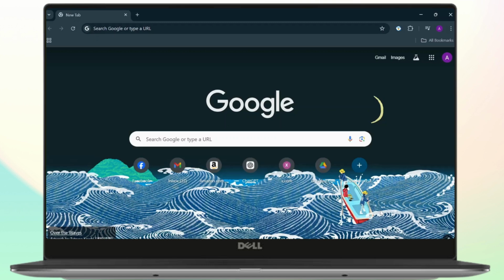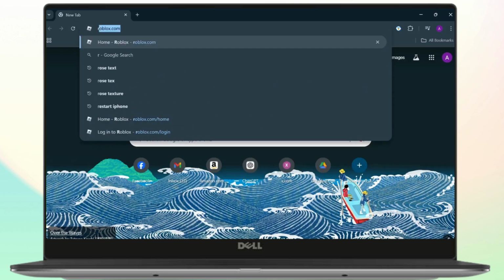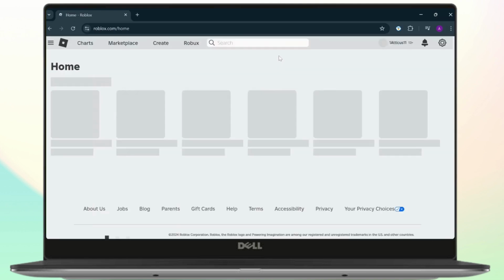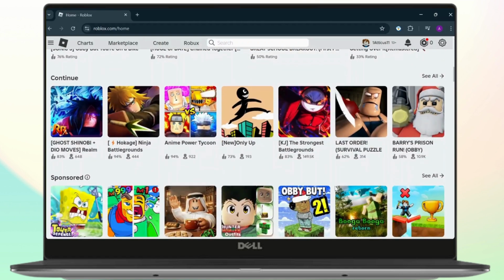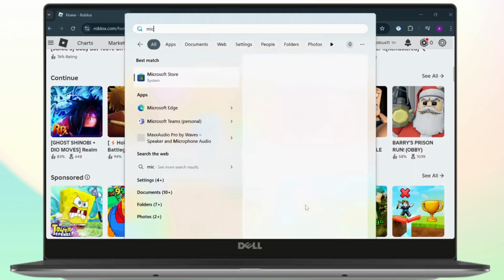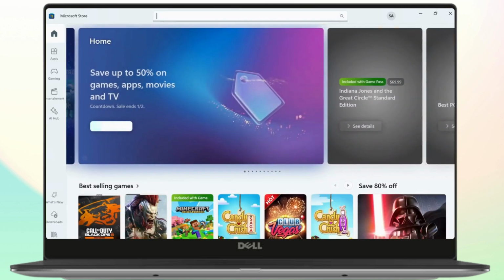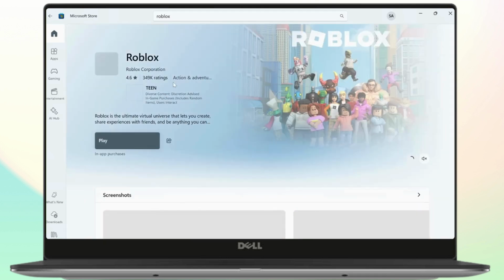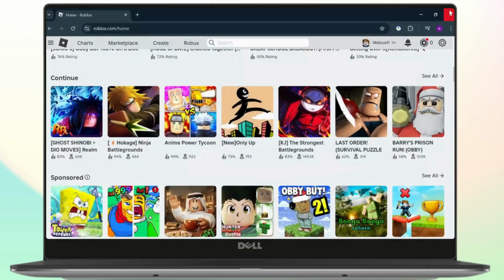How to Play Roblox on PC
Hey everyone,

How to Play Roblox on PC (2025)!
Want to start playing Roblox on your PC? This video will guide you through the steps to get Roblox up and running on your computer quickly and easily. Whether you're asking, "How do I play Roblox on PC?" or need help with downloading and installing the game, this tutorial has you covered. Learn how to set up Roblox on your PC and start enjoying the wide variety of games and experiences. Watch now to start playing Roblox on your PC today!

Timestamps:
00:00 How to Play Roblox on PC
00:10 Step-by-Step Guide to Installing and Playing Roblox